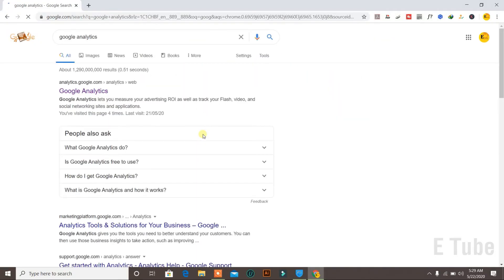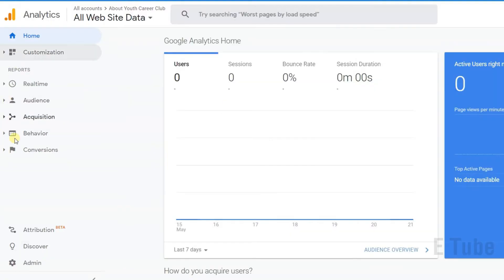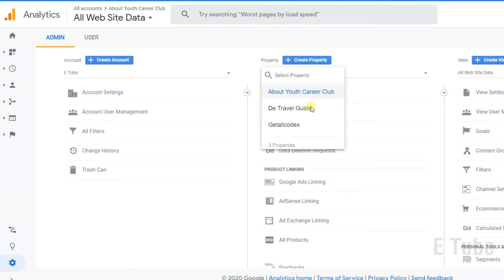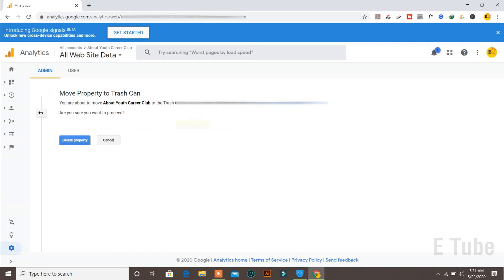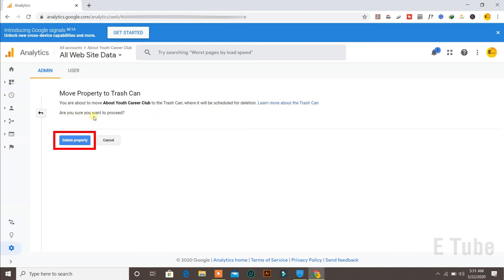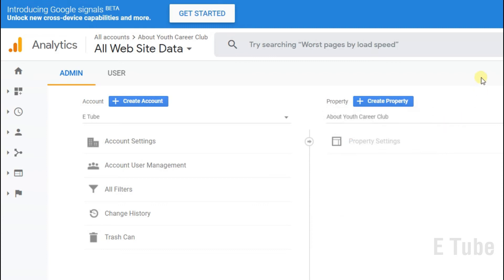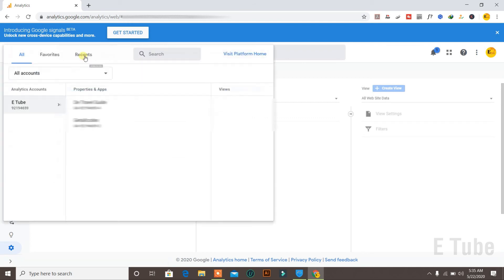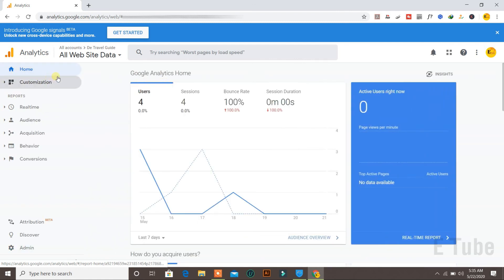How to Delete Website From Google Analytics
How to remove a website from Google analytics

You can delete a website from your Google analytics account without deleting the whole account. Please follow the step-by-step video tutorial to learn how you can remove a website or property from Google analytics account.

Step-by-step Guide

Step 1.
Step 2. Login to your account
Step 3. Select "Admin" from left sidebar menu on the desktop site
Step 4. Now under the property column choose the domain you wish to delete/remove
Step 5. Under the domain choose "Property settings"
Step 6. Now choose "Move to trash can"
Step 7. Finally click on "Delete property"

I have hope this tutorial helped and worked for you. If you have any further questions then let me know in comments.